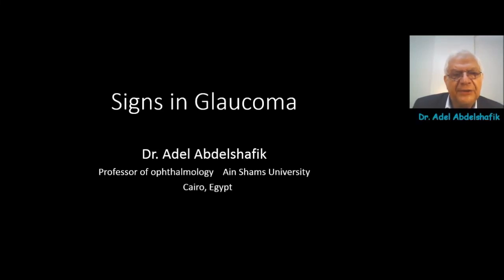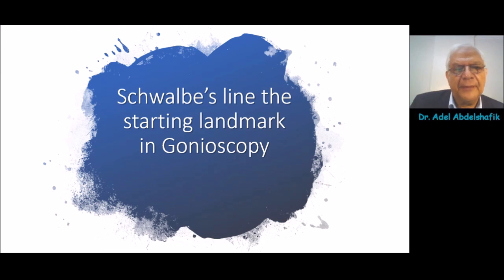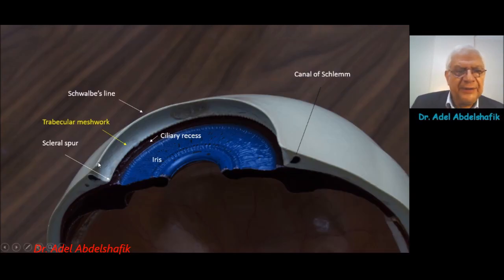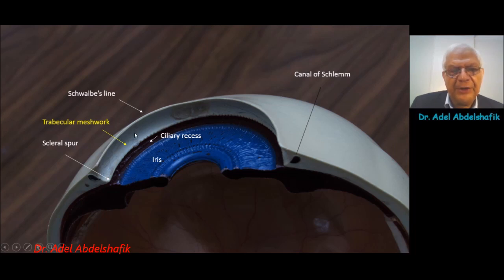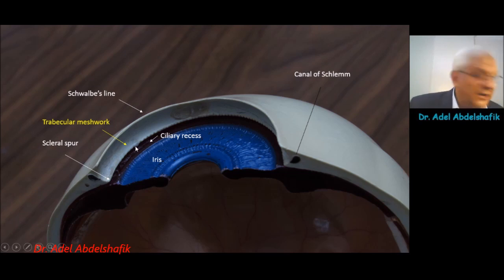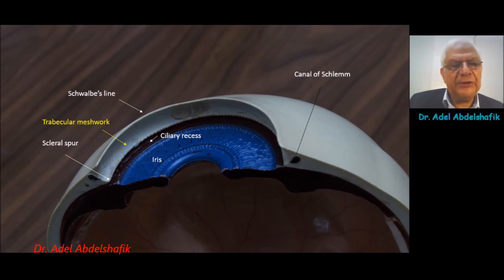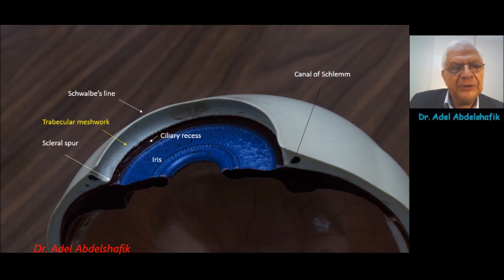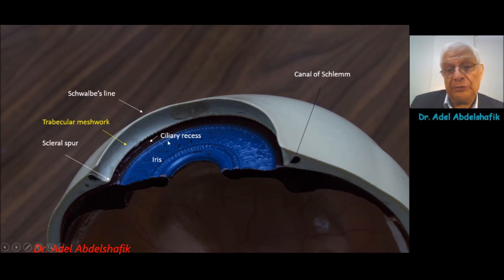Signs in Glaucoma: (1) Identification of Schwalbe's line. (Gonioscopy)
An eye model was video captured with a camera attached to a slit lamp. It shows how to identify Schwalbe's line, hence to decide whether Trabecular Meshwork is visible or not (i.e. angle is opened or closed)